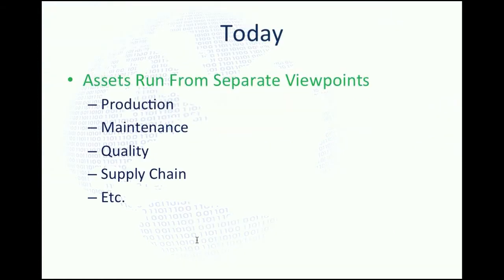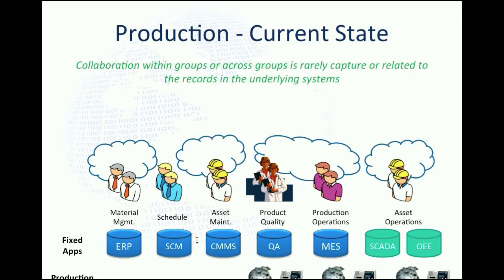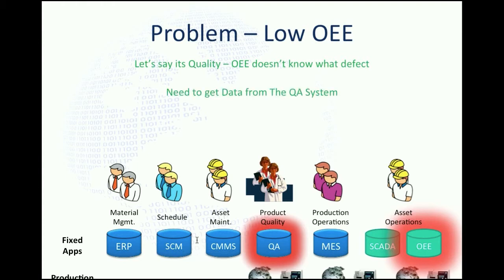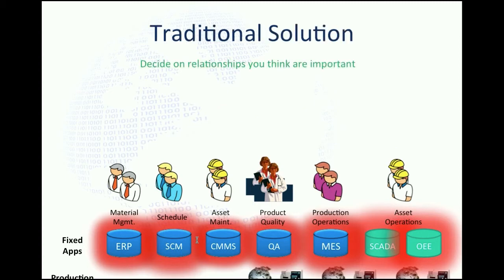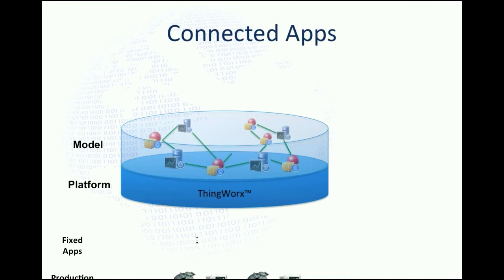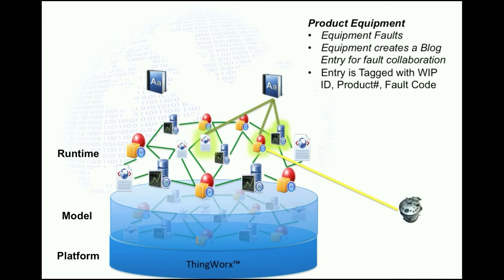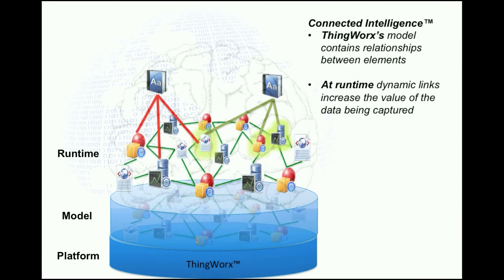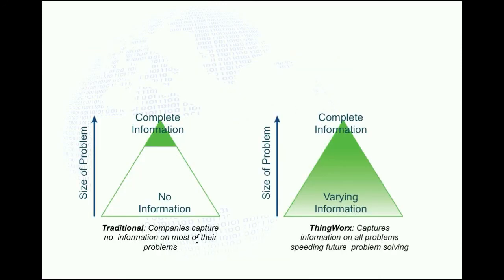Ideal Asset Operations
OEE